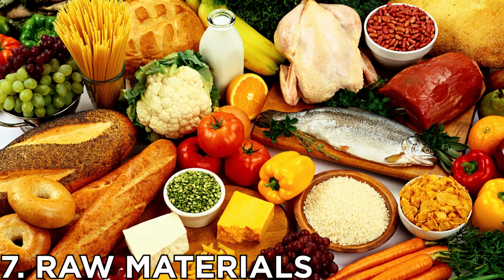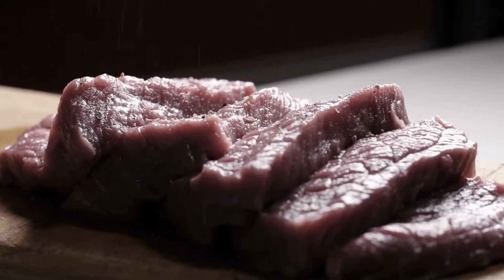7 Steps How Modern Dog Recipe Are Made |Homemade food for dogs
It shows how healthy dog food is being processed and packaged. This includes small breed dog food and the best homemade dog food recipes. The kind of food you feed your dog depends on the dog breed and how exactly you want your dog to look. Nutritious dog food recipes for small dog breeds will be different from healthy homemade dog food for medium and large dogs and dog food for weight gain will differ from dog food for weight loss.

The links below are affiliate links, we earn a commission for any product you purchase for your dog through these links this will help us to finance the channel for more content.
*Improve Your Dog Dental Health...
*Make Your Dog Get a healthy Joint...

Amazing dogs always bring you videos of top 10 dogs, dog breeds both small dog breeds and large dog breeds, and exciting dog training and puppy training you will like.